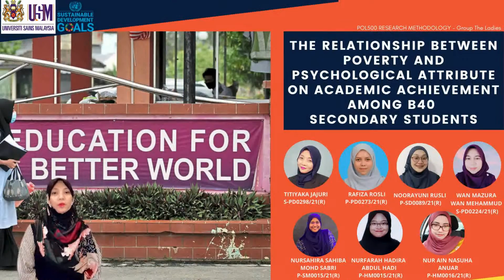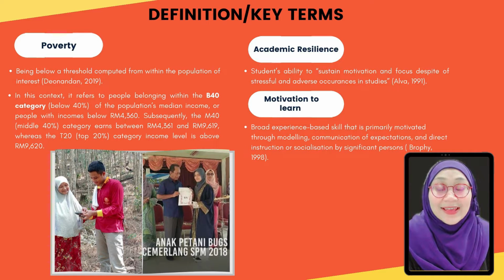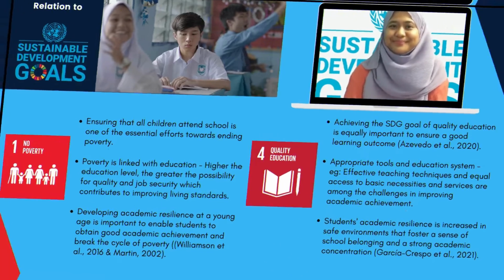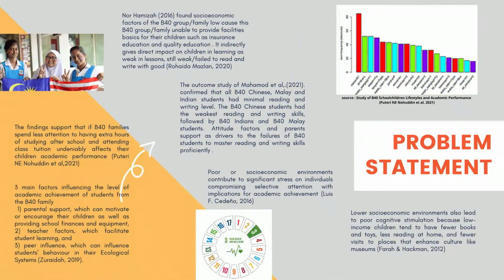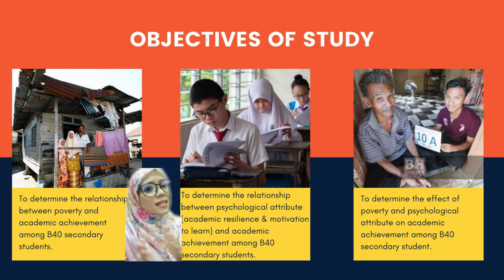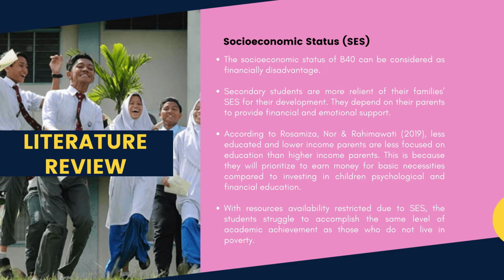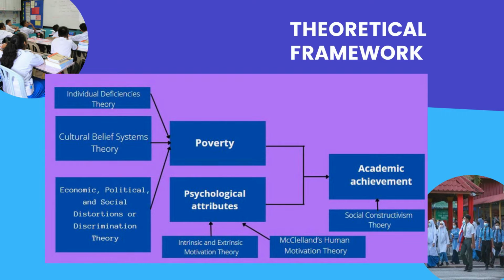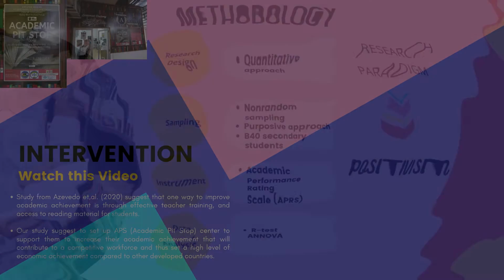The Relationship between Poverty and Psychological Attribute on Academic Achievement (B40 Students)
Full Title: The Relationship between Poverty and Psychological Attribute on Academic Achievement among B40 Secondary Students

This video is created by postgraduate students from POL500 (Research Methodology Class) as part of their assignment.

Created by:
- TITIYAKA JAJURI S-PD0298/21(R)
- RAFIZA ROSLI P-PD0273/21(R)
- NOORAYUNI RUSLI P-SD0089/21(R)
- WAN MAZURA WAN MEHAMMUD S-PD0224/21(R)
- NURSAHIRA SAHIBA MOHD SABRI P-SM0015/21(R)
- NURFARAH HADIRA ABDUL HADI P-HM0015/21(R)
- NUR AIN NASUHA ANUAR P-HM0016/21(R)